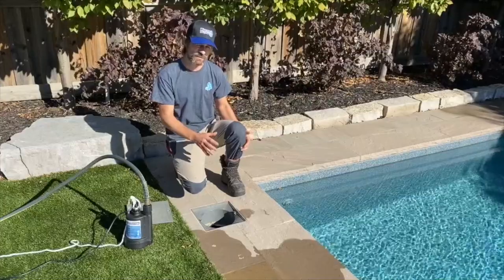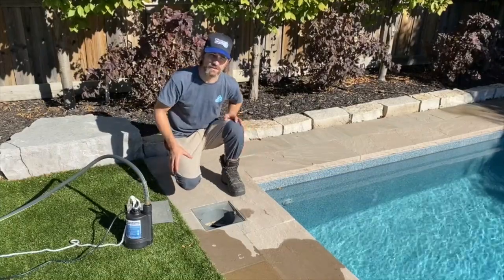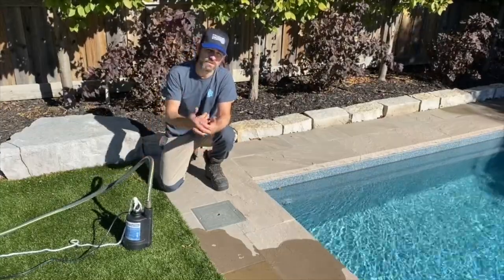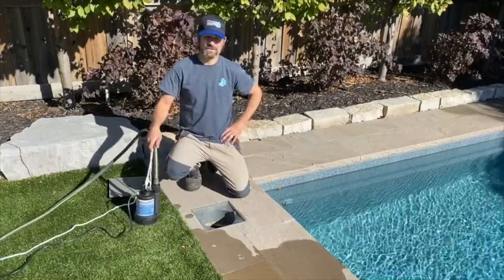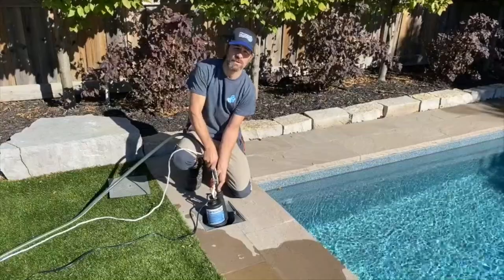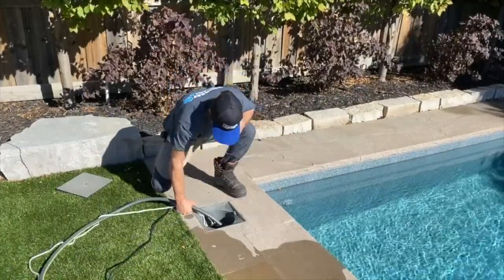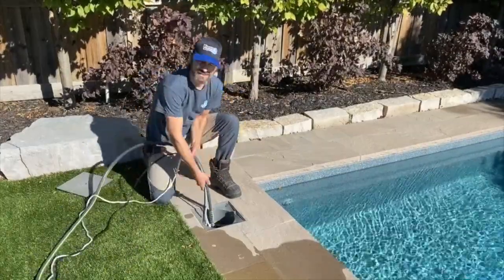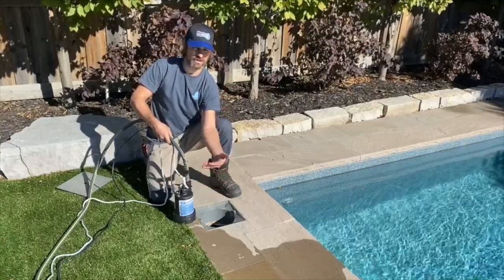How To Drain & Monitor Your Sump Well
Draining your sump well should be a part of your regular maintenance routine. Your sump well should be monitored throughout the fall, around pool closing time, and in the spring, once the snow melts and rainy weather begins to occur more frequently.

Sump wells are installed during most inground pool installations. They are generally installed around the deep end of the pool, or within the pool deck itself.

When you open the lid of your sump well and notice that the water level is high, it is important that you take action to ensure that you evacuate that water.

This is important as it will keep water away from the backside of your liner and can help to prevent floating liner or damage to the actual steel walls of your pool’s structure.

If you don’t have a sump pump, we recommend purchasing one that fits within the circumference of your sump well.

Step by step instructions on how to properly drain and monitor your sump well:

1. Once you have assessed the water level in your sump well, please grab your sump pump and attach your garden hose to the output port on your pump.
2. Lower your sump pump into the sump well and begin your draining process. We recommend that you position your hose to drain the water out to the road or to the side of your house.
3. Once the water begins draining, please double check and see where your hose is draining to, in order to ensure that the water is being evacuated to the proper area.
4. Once your sump well begins draining and your hose is positioned, you can leave your pump to drain for 1-3 hours; while checking on it periodically.
5. You will know when your sump pump is finished draining as you will hear a noise that resembles a soda straw slurping up the remaining liquid in a beverage.

6. Once you hear this noise, please check your sump pump and hose. If you don’t see any water coming up into the sump well, then you should be okay to shut off your pump.